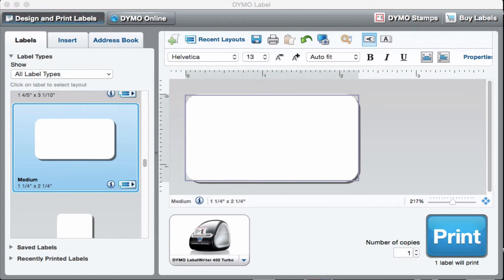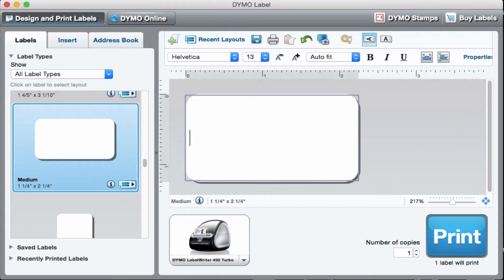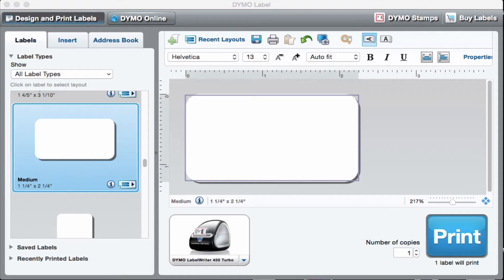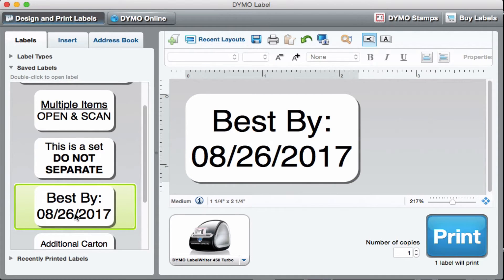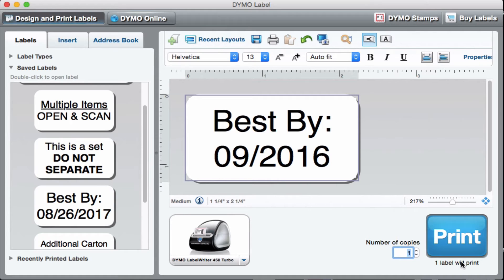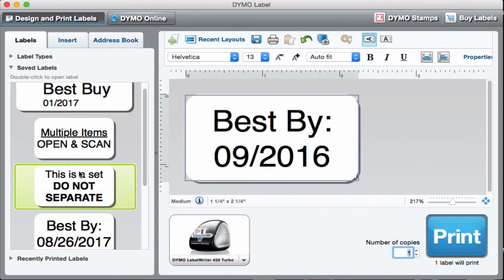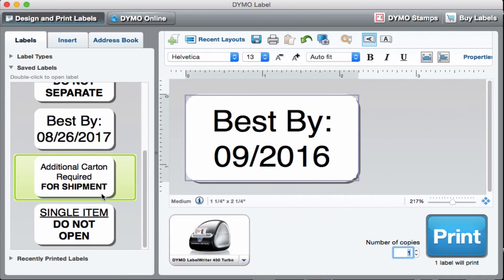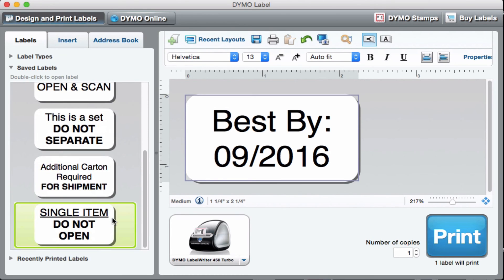Expiration Date Labels Using A Dymo Label Printer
How to print Amazon FBA product expiration date labels using a dymo label printer